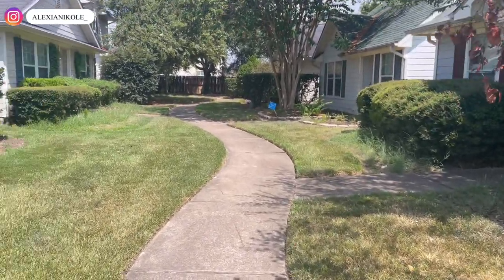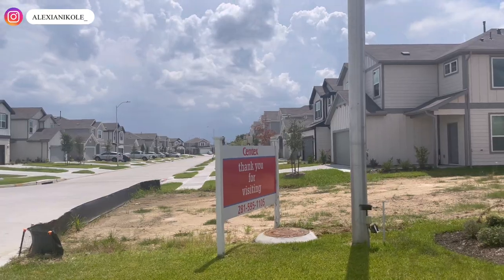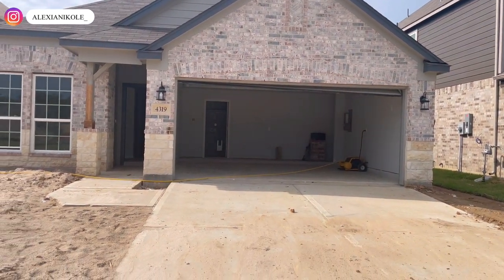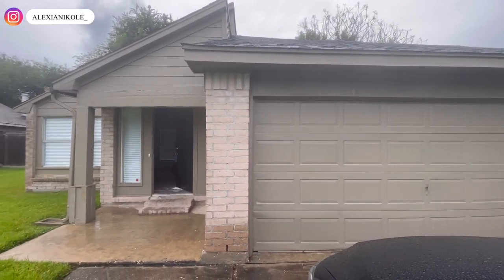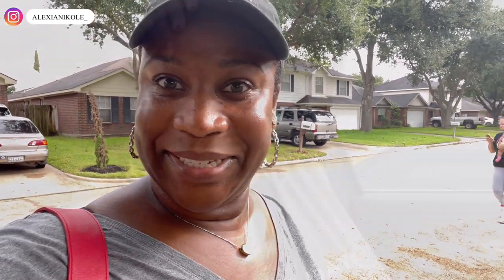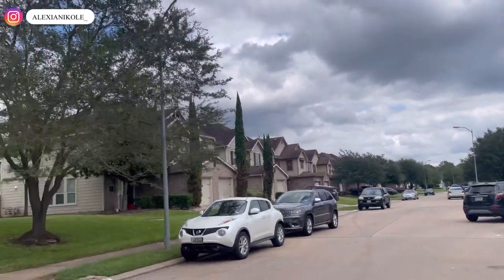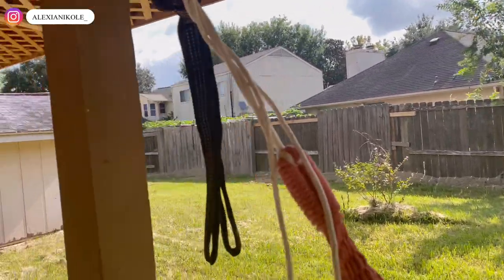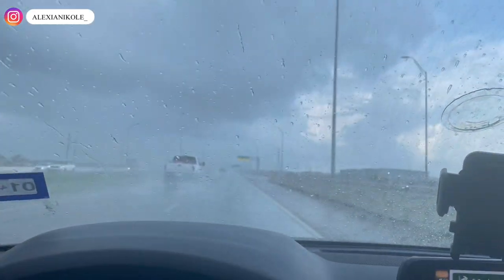HOUSE HUNTERS HOUSTON- BUYERS PROGRAM- SEPTEMBER VLOG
The month of September was ALOT of showing homes, but we learned about two great programs to assist buyers in purchasing a home.

:: ABOUT ME::

Name: Alexia
Age: 33
Home: Houston, Texas Baby
Occupation: Texas Realtor